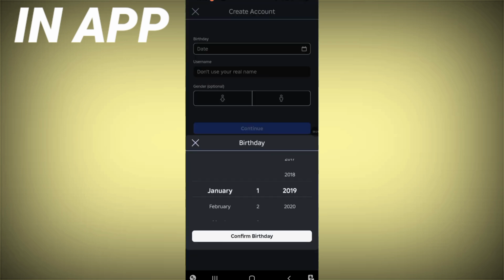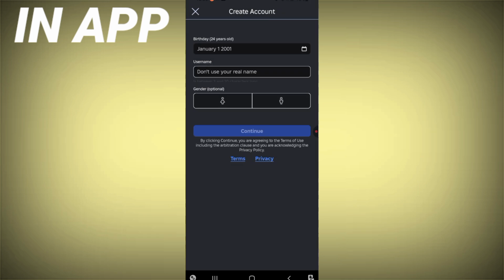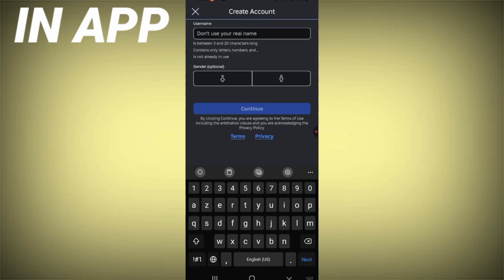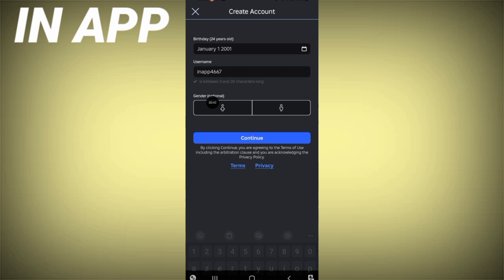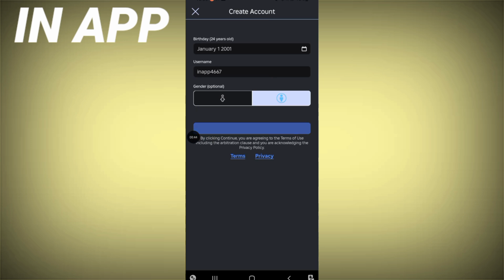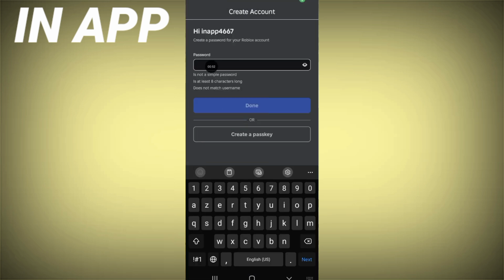How To Create Account On Roblox Mobile | Step By Step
inapp